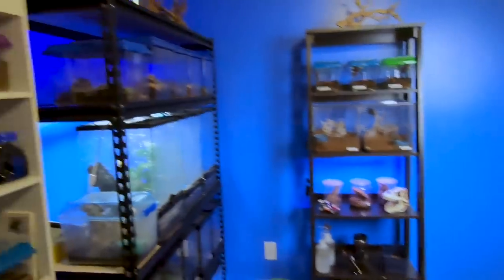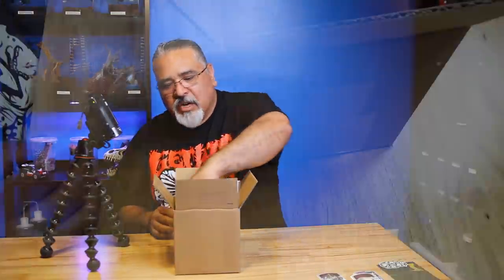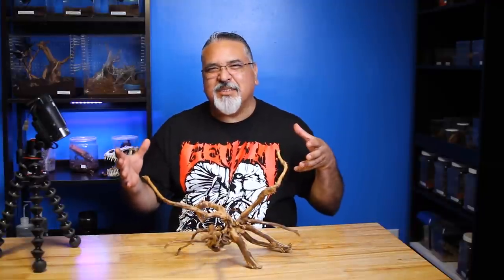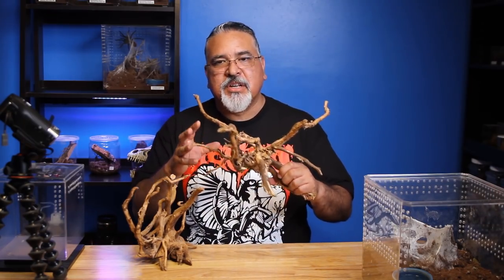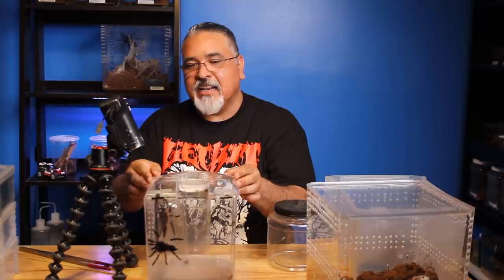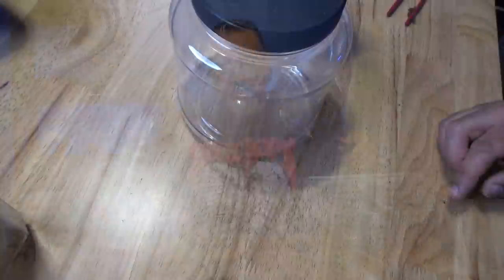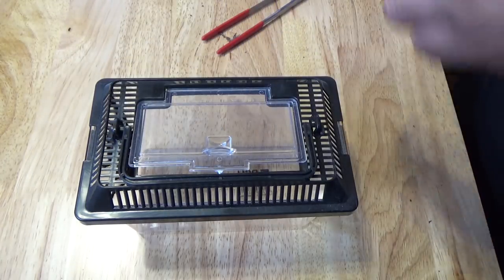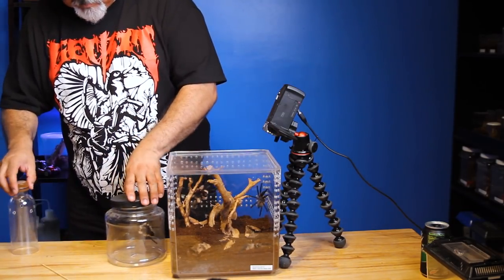New Tarantula Room Debut Trainwreck! Monocentropus balfouri wellness check, New Additions & More!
My new tarantula room debut doesn't go as planned.  I do a wellness check on my Monocentropus balfouri communal to see if I still have all six, plus some new additions and more.